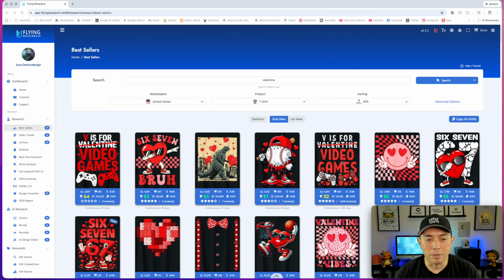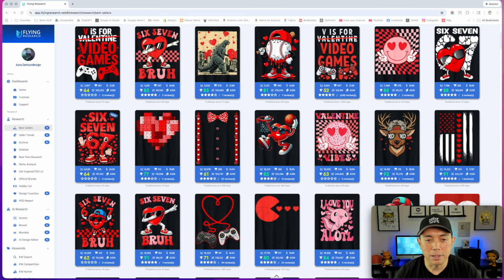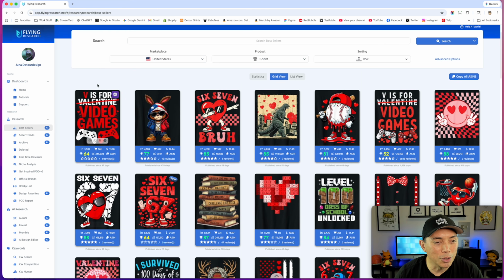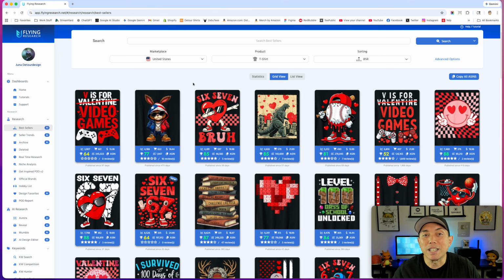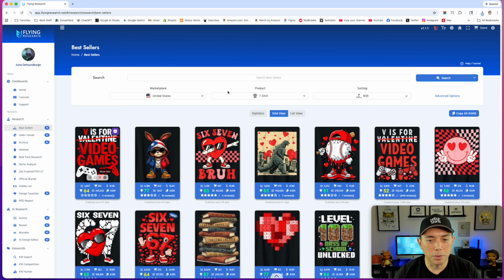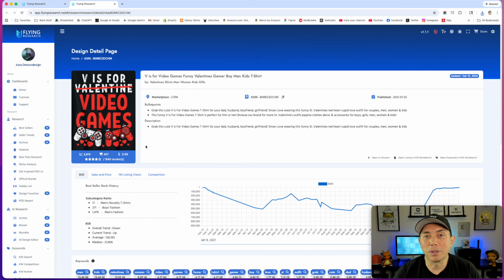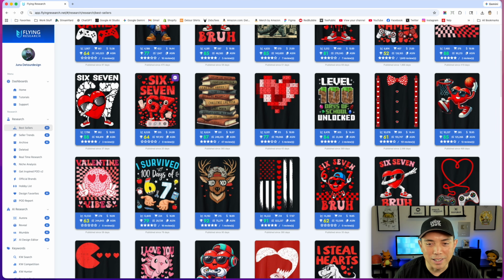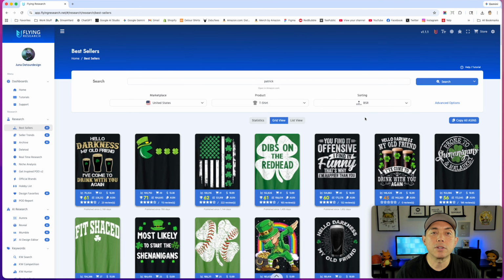Should You Design for Holiday Trends? Pros & Cons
Some people will tell you not to design for holidays. Here are the pros and cons.